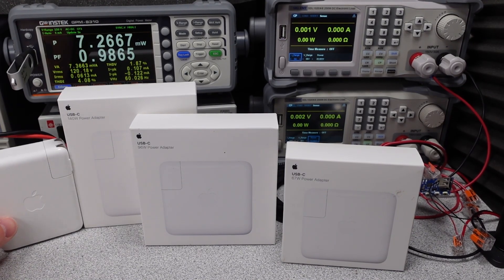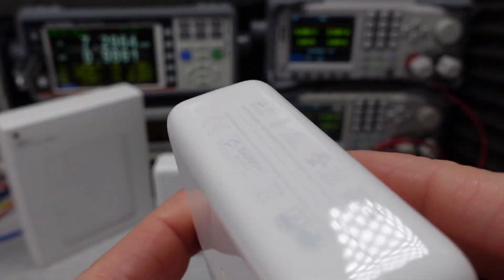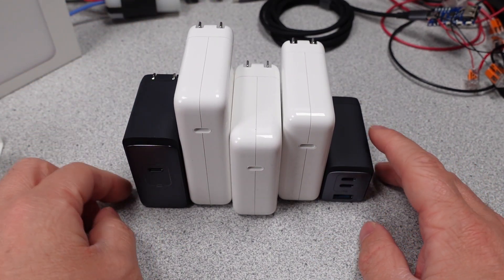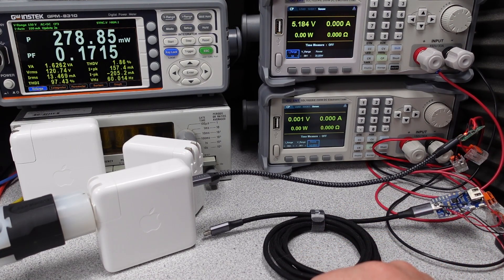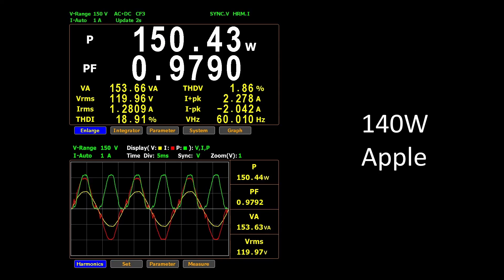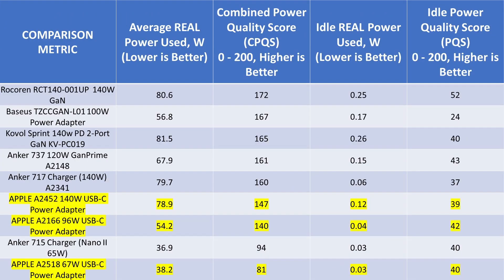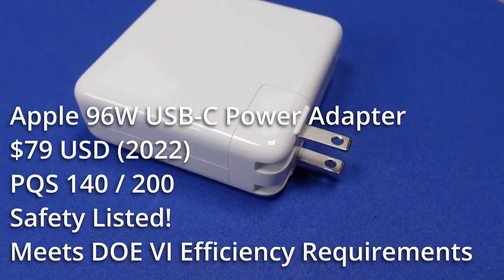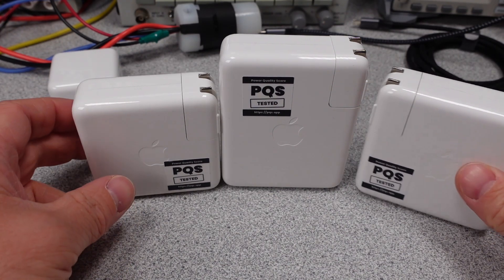Apple Power Adapters 140W, 96W, and 67W USB-C Review and Test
In this video I am looking at three power adapters.  The models are listed below with links if you want to pick one up.  The power adapters all have varying performance so check out the video for details.

Apple 67W A2518

Others:
Baseus 100W Desktop Adapter
Anker GaNPrime 737 (120W)
Hyphen-X 100W Adapter
UGREEN CD271 200W

Equipment:
Video Editing Software:  Davinci Resolve 17
Video Camera / Still Camera:  Sony ZV1
Lights:  Three VILTROX VL-200T
Microphone:  Blue encore300 / MOTU / Reaper